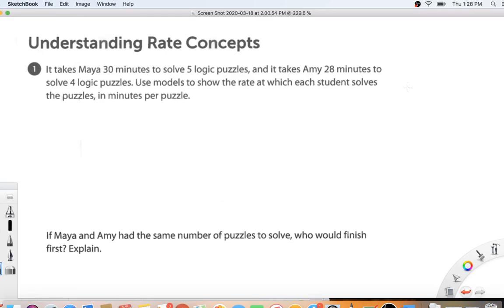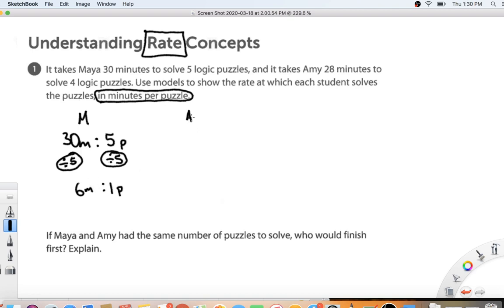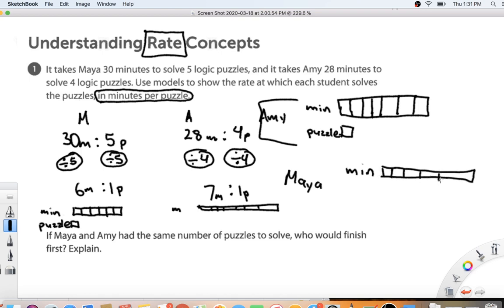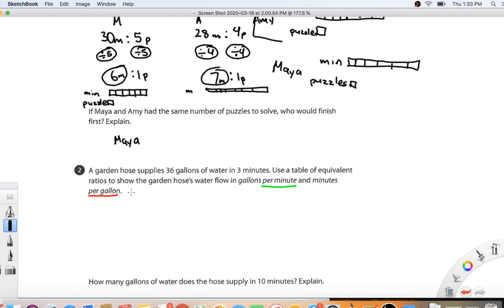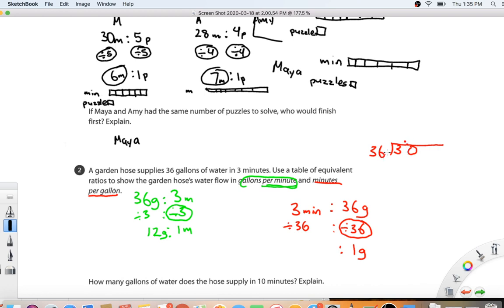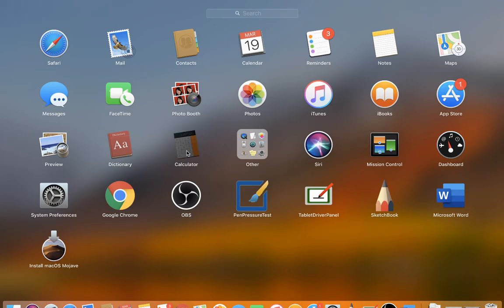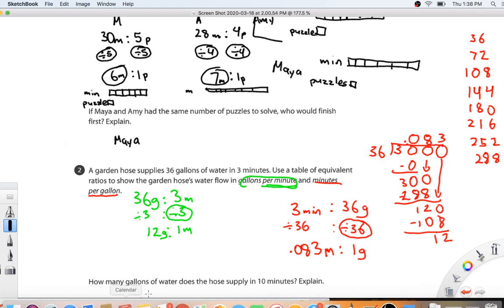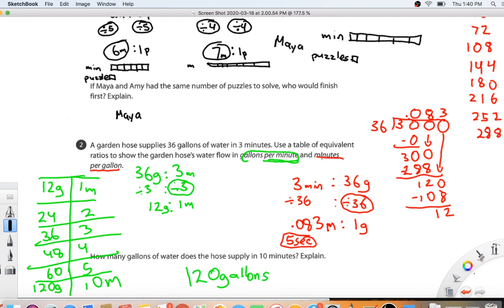[English] I-ready Day 3-Pg 5